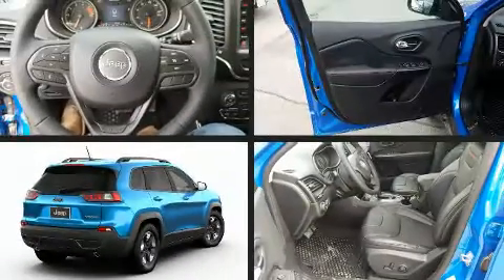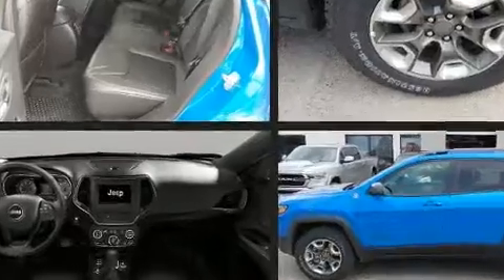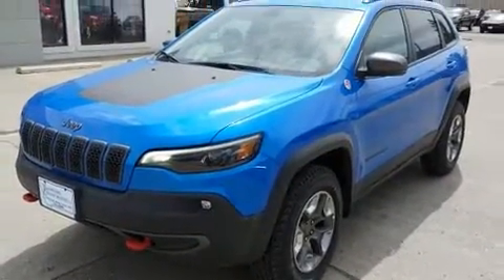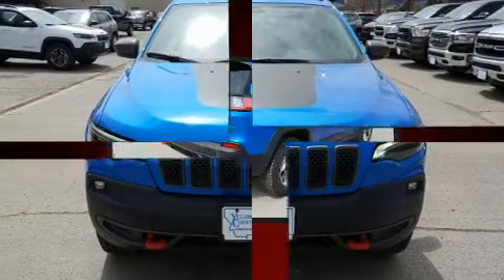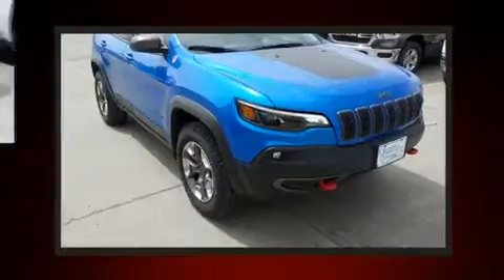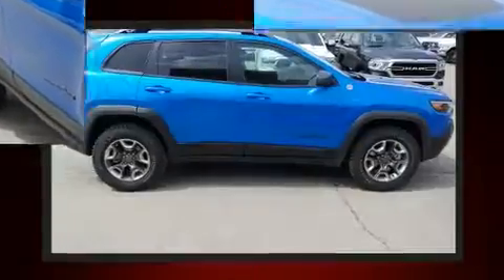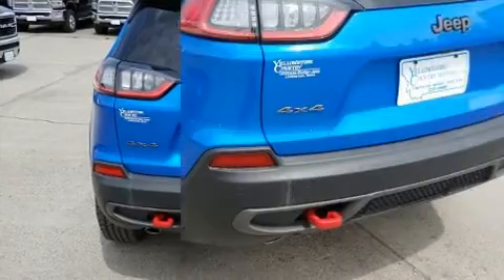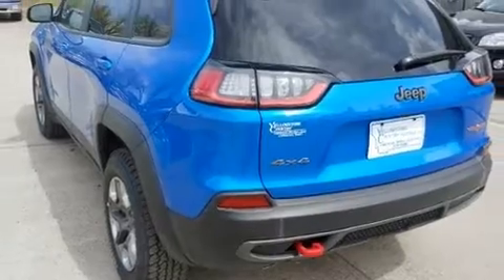2019 Jeep Cherokee TRAILHAWK 4X4 in Livingston, MT 59047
Load your family into the 2019 Jeep Cherokee. Jeep prioritized practicality, efficiency, and style by including: front and rear reading lights, heated seats, automatic temperature control, tilt steering wheel, skid plates, a roof rack, and a split folding rear seat. Jeep also prioritized safety and security with features such as: dual front impact airbags, front and rear side impact airbags, traction control, brake assist, anti-whiplash front head restraints, ignition disabling, and 4 wheel disc brakes with ABS. With electronic stability control supplementing mechanical systems, you'll maintain precise command of the roadway. We pride ourselves in the quality that we offer on all of our vehicles. Please don't hesitate to give us a call.